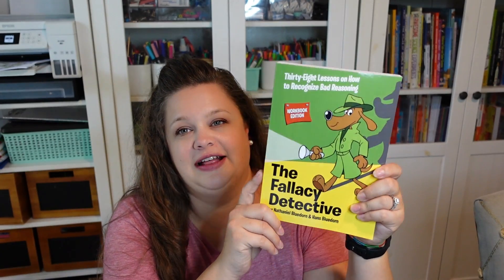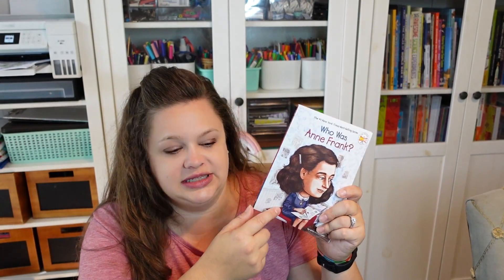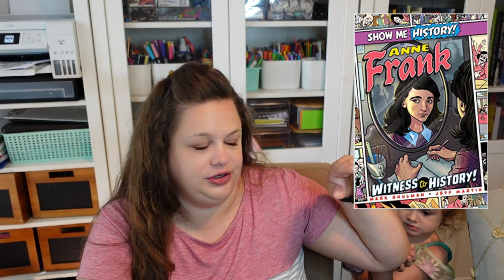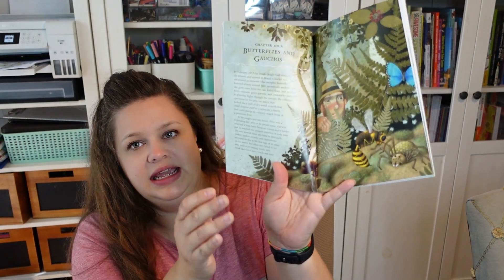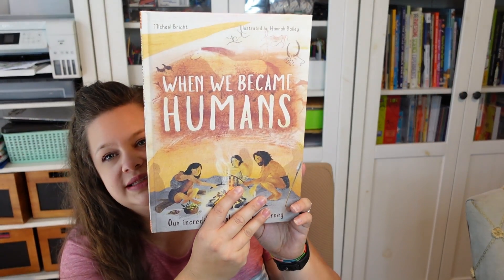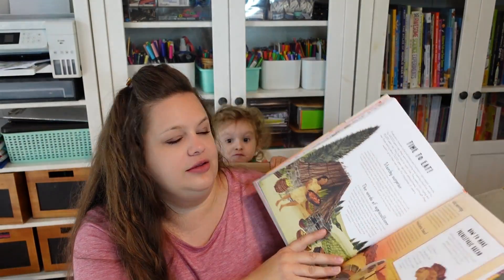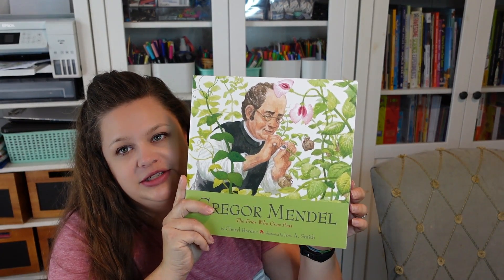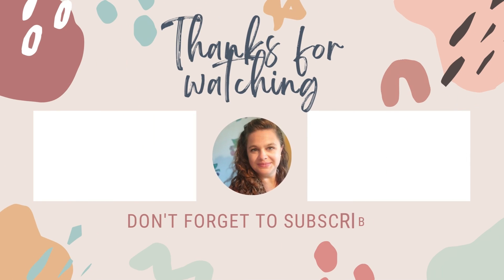AMAZON BOOK HAUL | Secular Homeschool Books | Books for the 23 - 24 School Year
I've been working on gathering resources for the upcoming 23/24 school year. This is my most recent book haul for Amazon!

📖Book Links:📖
The Fallacy Detective
Who was Charles Darwin?
Who was Harriet Tubman?
History Smashers: Underground Railroad
Who was Anne Frank?
Show Me History: Anne Frank
One Beetle Too Many
Charles Darwin's On the Origin of Species
Amazing Evolution: The Journey of Life
When We Were Humans
When Whales Walked the Earth
Gregor Mendel: The Friar Who Grew Peas
How To Ace World History In One Big Fat Notebook: 2nd Edition

💌thehomeschoolology(at)gmail(dot)com

Save 15% with Code: Homeschoolology